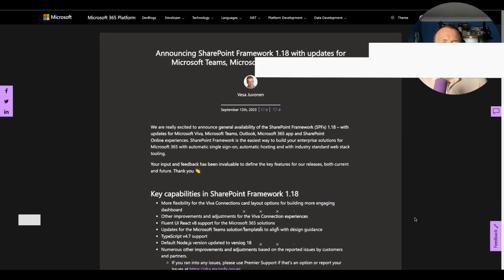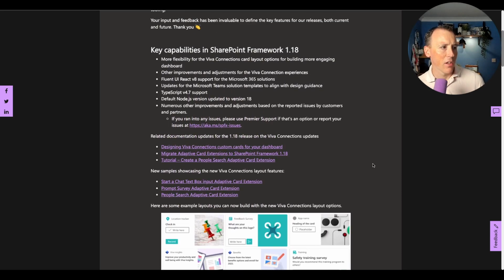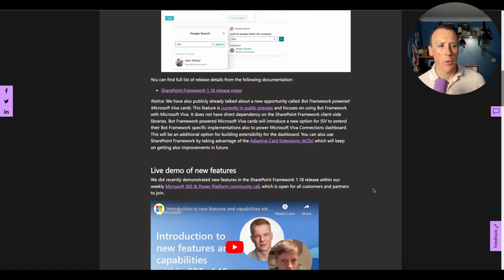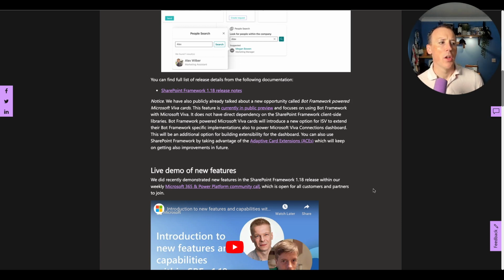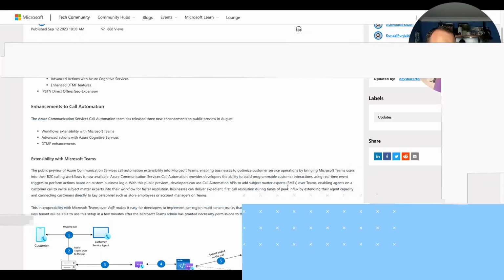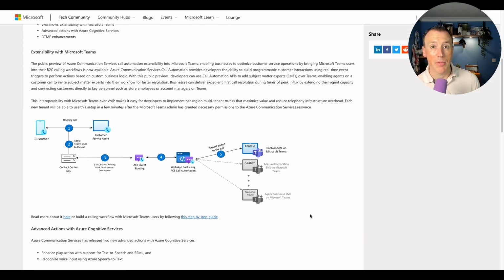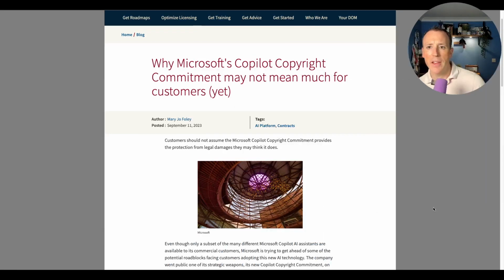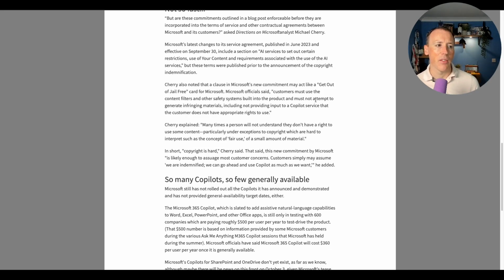Weekly Update 18 September 2023 - SPFx 1.18, ACS Updates, Copilot Copyright, Community Calls etc.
This week:

Announcing SharePoint Framework 1.18 with updates for Microsoft Teams, Microsoft Viva and SharePoint

Why Microsoft's Copilot Copyright Commitment may not mean much for customers (yet)

Stay up-to-date with the latest in Microsoft 365 & Power Platform community

CollabDays at the National Museum of Computing Bletchley Park 2023